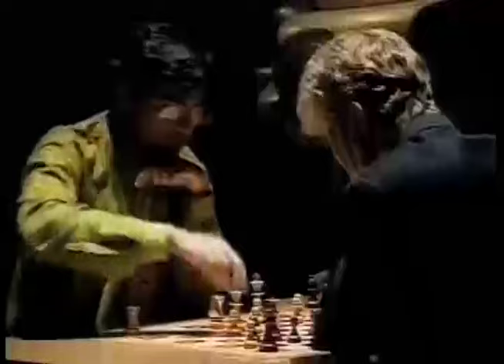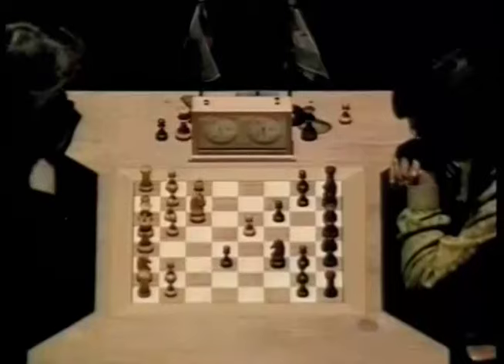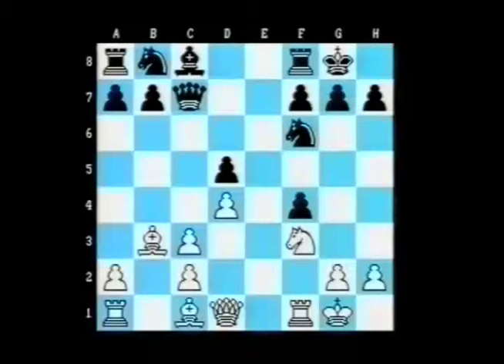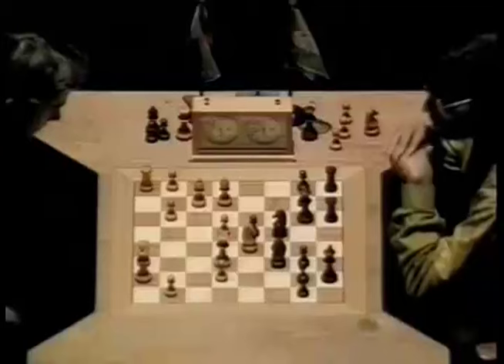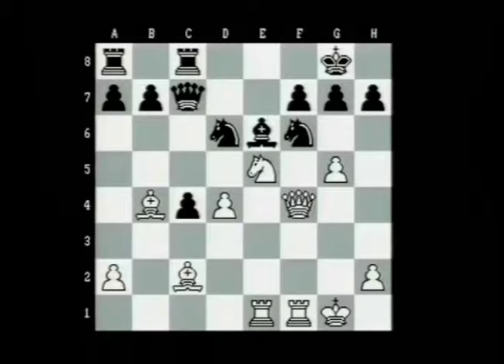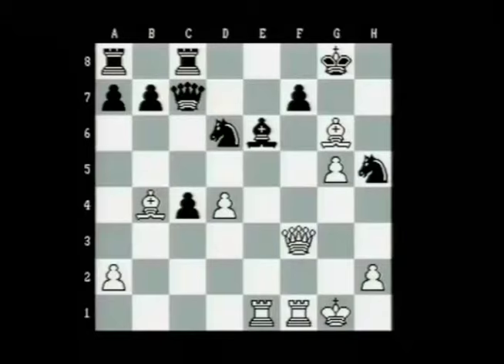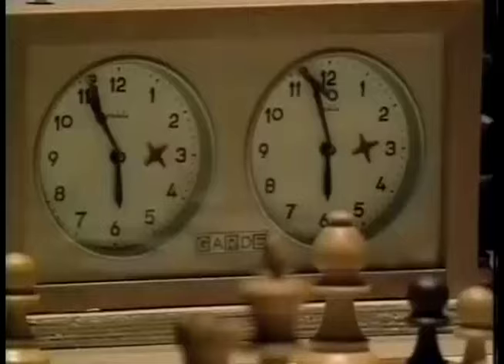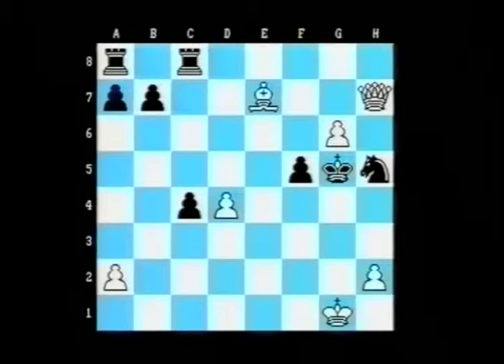Morozevich vs Anand - Fantastic Sacrifice Kings Gambit-Moscow1995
Morozevich vs Anand - Fantastic Sacrifice 1995. At a top-level knock-out rapid chess tourney, a 17-year-old Russian rising star, Alexander Morozevich goes up against the #1 contender for world title, Viswanathan Anand, and plays the King's Gambit opening please like for more videos like this